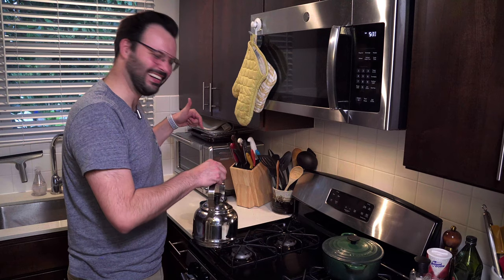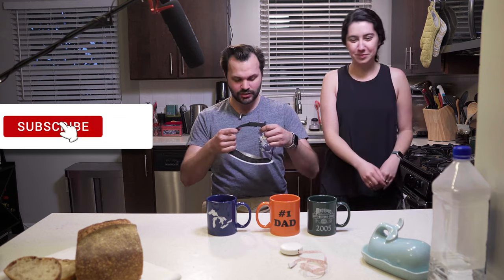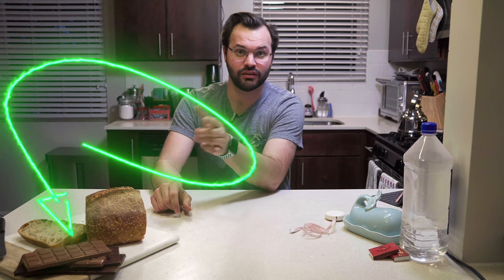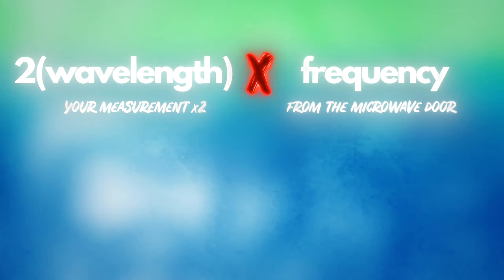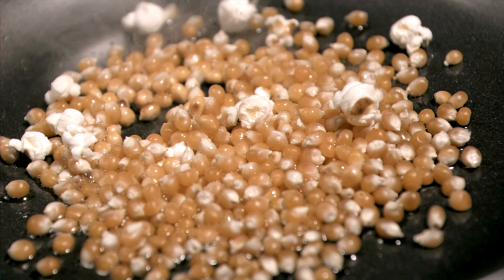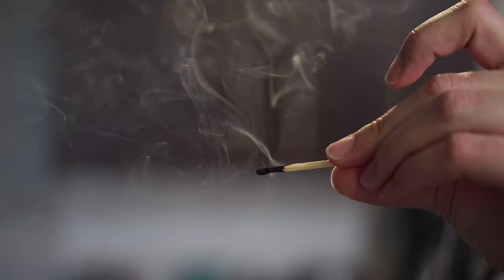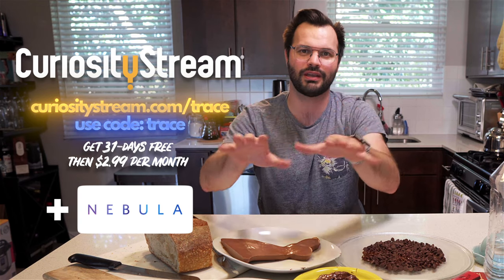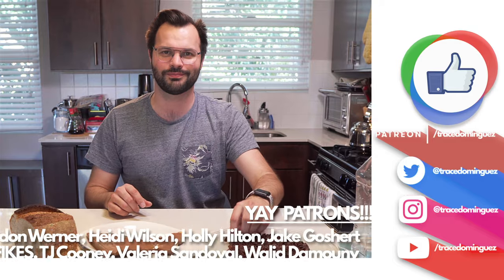Your Microwave Can Show You Light Speed (+ Other Home Science Revelations)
I melted a lot of chocolate bars for this one.
✨ This episode was supported by Nebula! Join now to watch this video ad free, and support indy creators like me
 👇👇👇 SOURCES & MORE  👇👇👇

You can HEAR the difference between hot and cold water, you can measure the speed of light with your microwave, and you can make a cloud in a bottle. You can do all this today, right now with what you have at home.

This week, I did three experiments that can help us learn more about ourselves, our world and our universe — literally! By the end of this video you’ll be able to measure the speed of light with your microwave, make a cloud in a bottle and listen to the temperature of water (humans are amazing). In the midst of socialdistancing, scicomm and popular science will be our savior! Just because we all have work from home jobs now doesn't mean we can't impress each other with a little knowledge!

EXPERIMENT 1: Hear the difference between hot and cold water
— Needs: 1. Kettle 2. Heat source 3. Two (2) identical cups 4. A blindfold. 5. A friend!
— How to: Heat some water, and put some in the fridge. Have your friend blindfold themselves. Pour each into a glass (or two!) and see if they can tell the difference between the hot and cold water!
EXPERIMENT 2: Measure the speed of light with a microwave + chocolate bar
— Needs: 1. Microwave 2. Microwave safe plate 3. Chocolate bar / chocolate chips 4. little bits of cardboard
— How to: Take the rotating plate out of the microwave and make little cylinders with the cardboard to hold up the plate (don’t use tape). Put chocolate on a plate. Set in the microwave and heat on medium-low for 20 seconds, checking every five. Measure the divots in the chocolate in centimeters and use this equation to get the speed of light!

Light = 2(your measurement) x the frequency of the microwave.

EXPERIMENT 3: Make a cloud in a bottle
— Needs: 1. Warm water from the tap. 2. A match. 3. A plastic bottle with a lid.
— How to: Put water in the bottle about 2/3 full. Light the match, let it burn for about halfway. Blow it out and drop it into the bottle. Close the lid real tight and squeeze hard! When you loosen you’ll get a cloud!!

Doing sciencecommunication is why I put pants on in the morning. I love being a professional nerd. If you were half as excited about this as I was, please give this video a share with a friend or two. A few seconds of effort on your part really goes a long way. 💕

Hello Science opening sound by Twin Musicom

~~~ 🐱 LYNX 🐱 ~~~
There are a lot more scicommers working from home and two gals doing science with only the stuff at their house:

⭐️ SHARE MORE IN THE COMMENTS ⭐️

=== 😘 SPECIAL THANKS 😘 ===
My brother for literally calling at that exact moment.
My fiancee for letting me take over her workspace/the kitchen during this stressful time. Love you, babe!

🐣 EASTER EGGS FOR READERS 🐣
P.S — This was the craziest video to put together. It took three days of filming, and a week of editing to get it all and it’s still got things I’d love to fix or re-tape. The thing to remember is every video gets a little better. I am really proud of this one and I hope you love it.
P.P.S. -- It's okay to not watch the news and instead just watch science videos. Really. It's totally okay.

Love you, nerdfam! Thanks for supporting my science communication journey, and stay curious! 💕